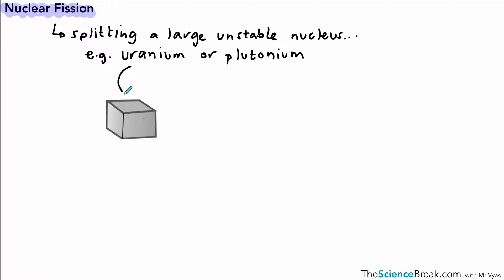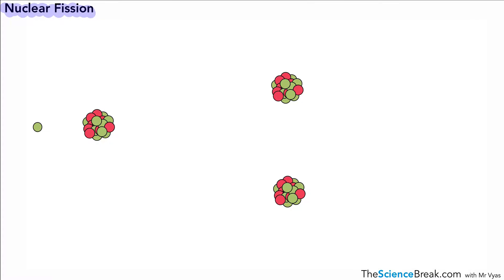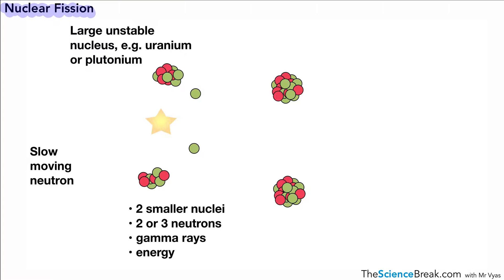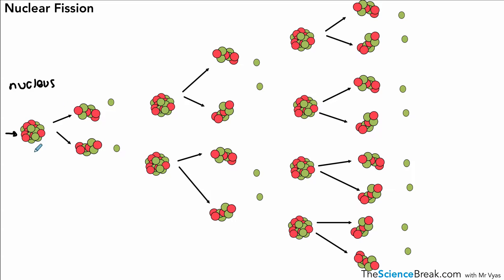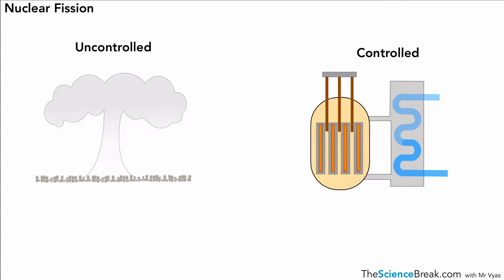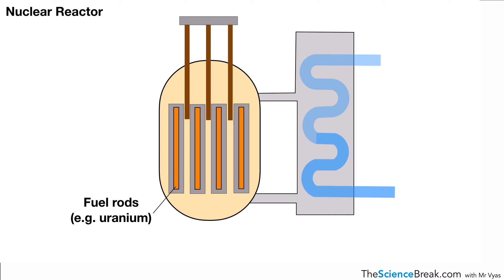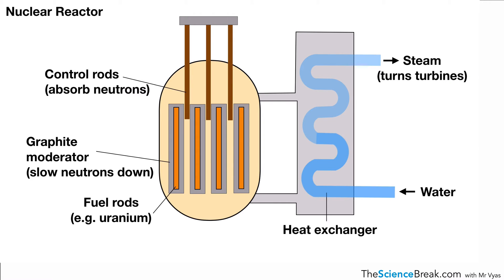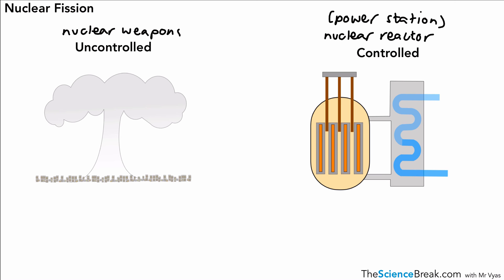AQA GCSE Physics: Nuclear Fission | Chain Reactions and Electricity Generation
This video describes how to draw/interpret diagrams representing nuclear fission and how a chain reaction may occur. We also go through how a fission reaction works when generating electricity from nuclear power stations.